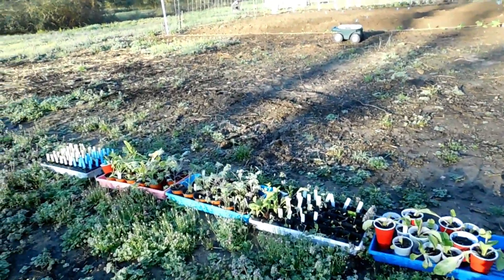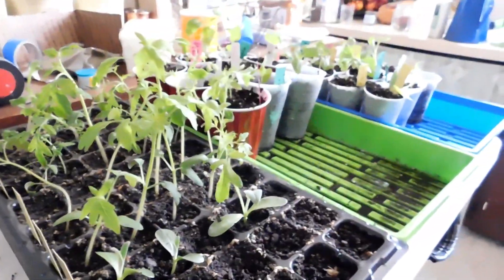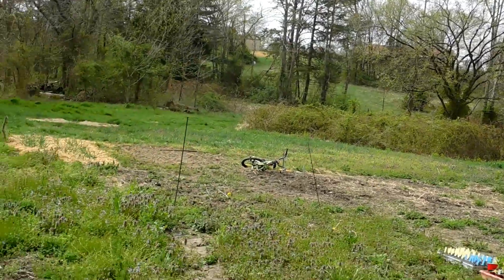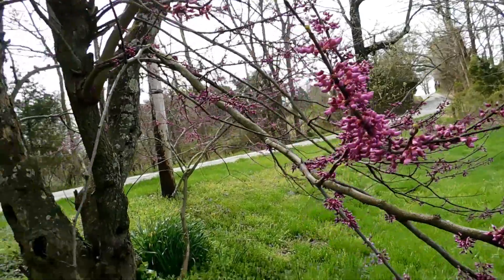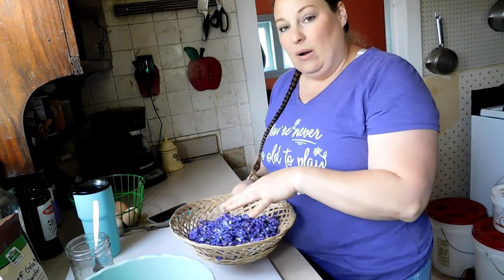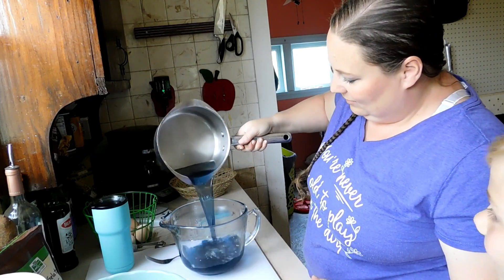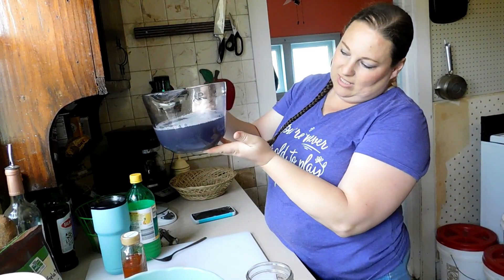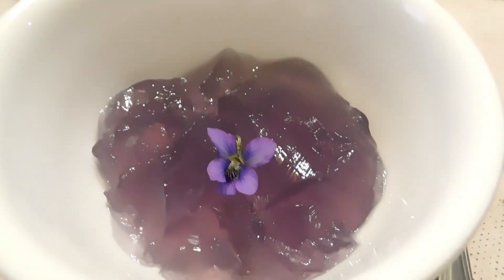Violets Galore! You want me to make WHAT?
A warm day at the farm with plenty of planting, foraging, and kitchen fun! Don't forget about the Frankfort Seed Swap on Sunday, hosted by the Stivers Homestead!

Amazon Wish List